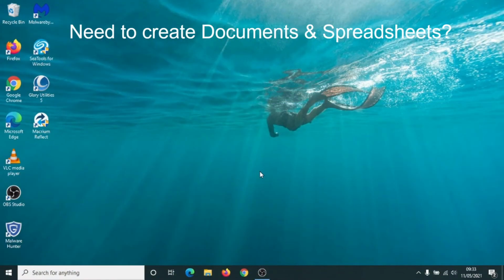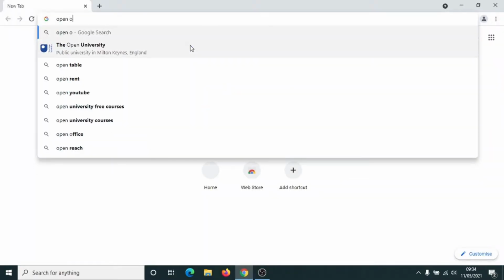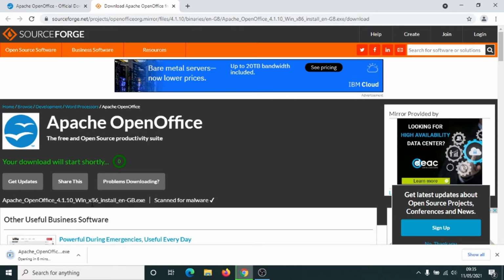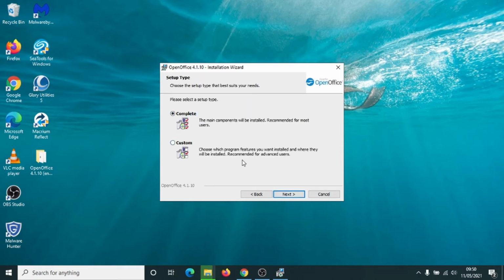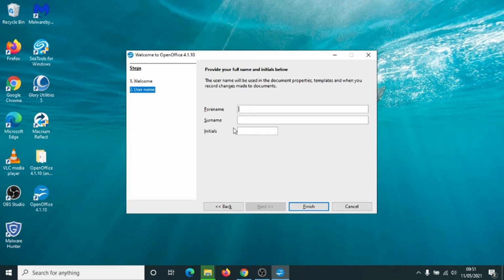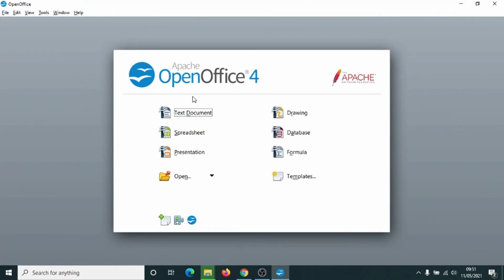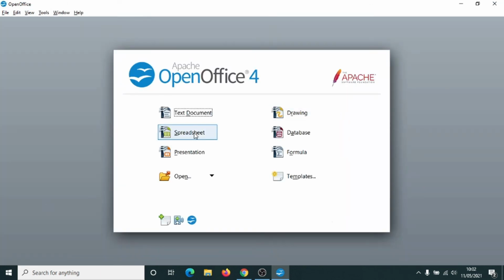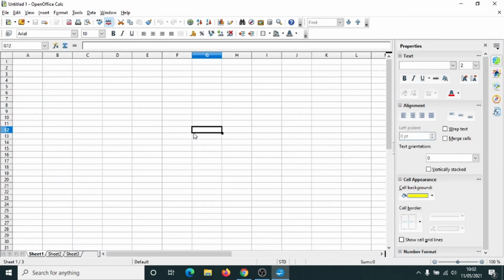How To Use Apache Open Office - Word Documents & Excel Spreadsheets Without Office - For Free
We show you an alternative to MS Office, Apache Open Office.

It is fully compatible with Word documents, and Excel spreadsheets, and is safe and easy to use.

You can create your own letters and documents, spreadsheets, and also you can use & edit existing MS Word & Excel work.

And best of all, it's free!

We'll talk you through the basics of set - up.